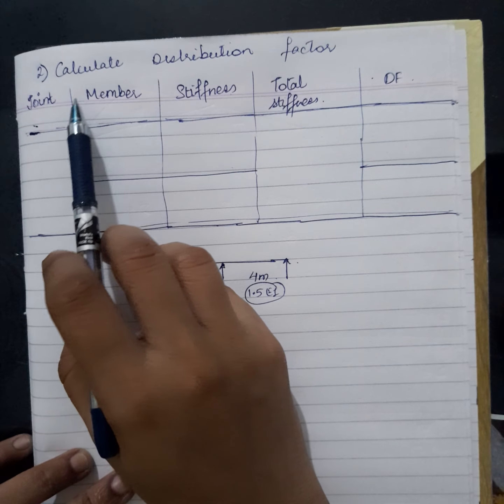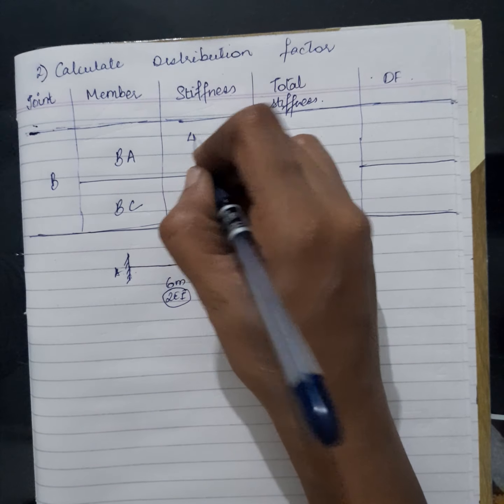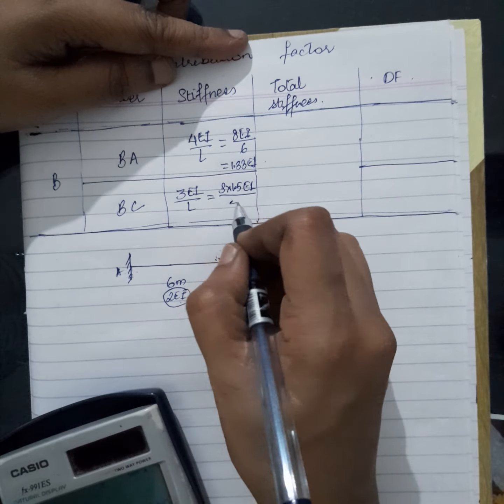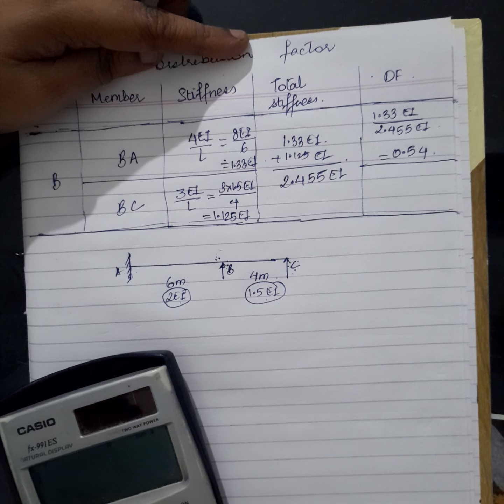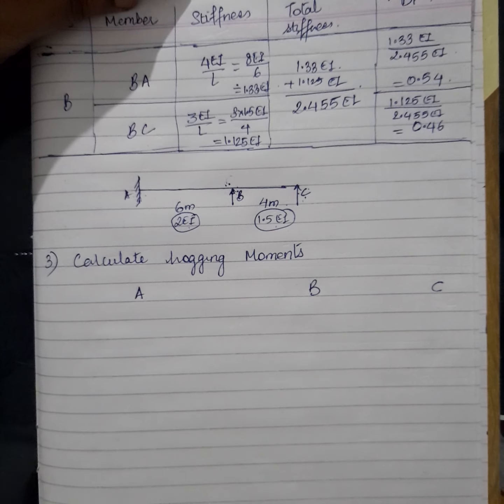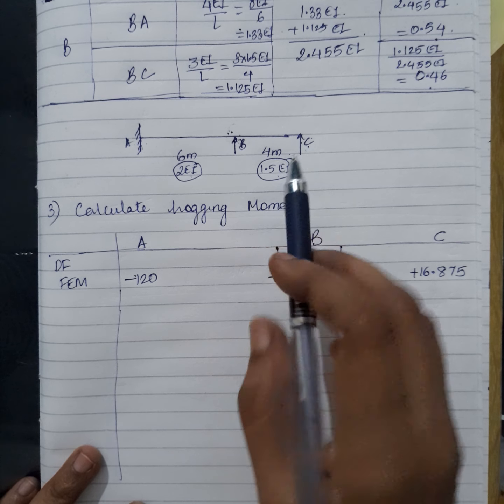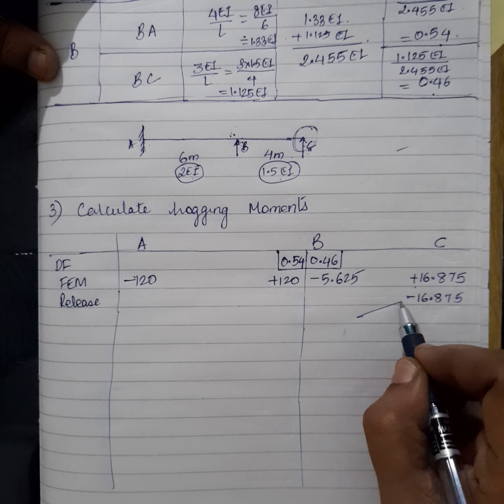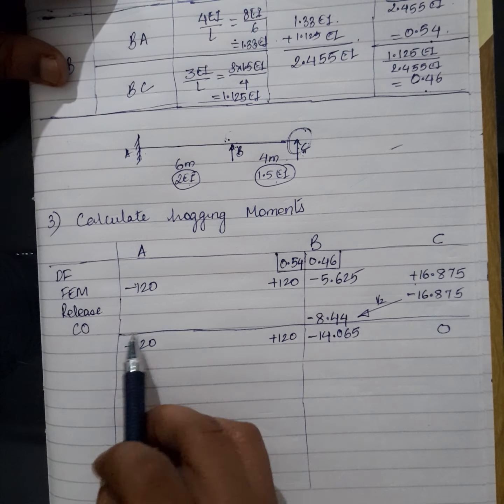MDM EX 2: 2 of 5